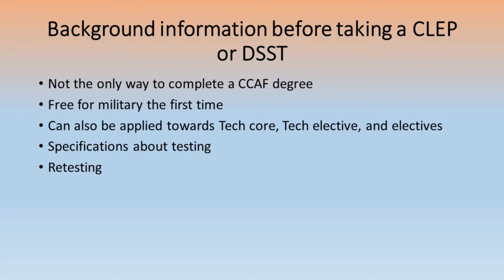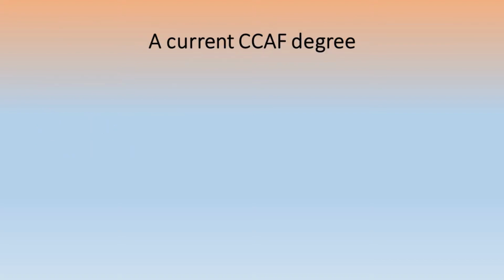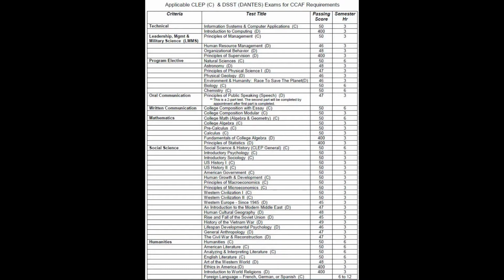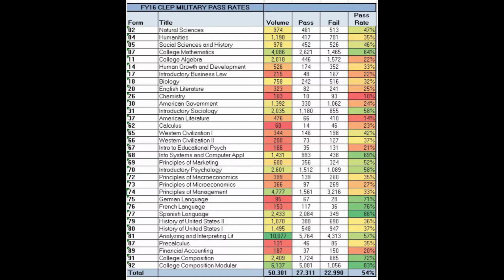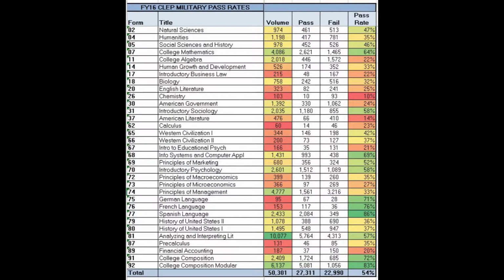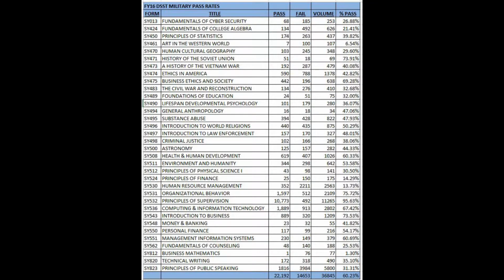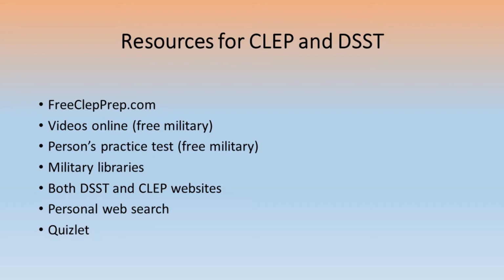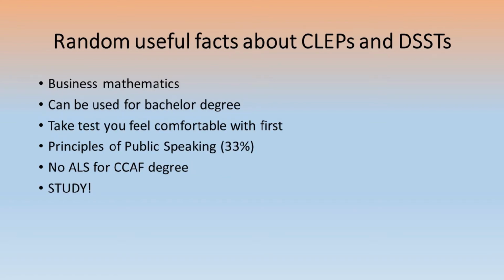CLEP and DSST information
This video is about CLEP and DSST information for those wanting to complete their CCAF degree, or for those wanting to know more about CLEPs or DSSTs.

The website where I receives test pass rates percentage for CLEP and DSST

Where I found the CLEP and DSST exam list for the CCAF degree (this also has addition study resources in this link)

NOTE THESE NEXT LINKS WILL NEED PASSWORDS TO WORK (Passwords can be found at base libraries)

persons website for free test prep exams (this site might have a signup option to send to a .mil address now!)